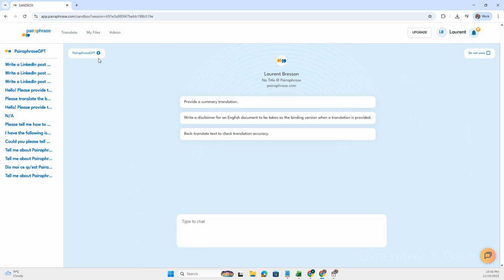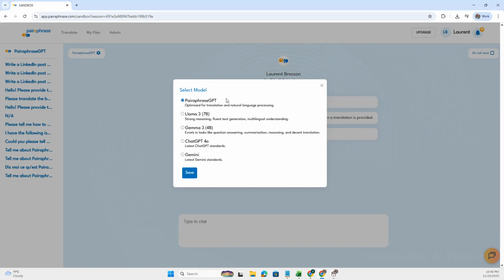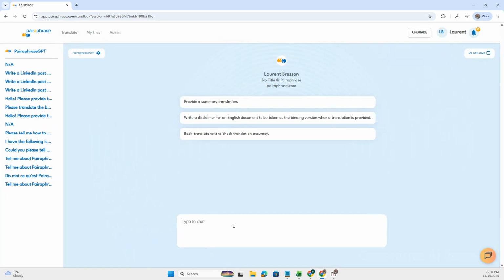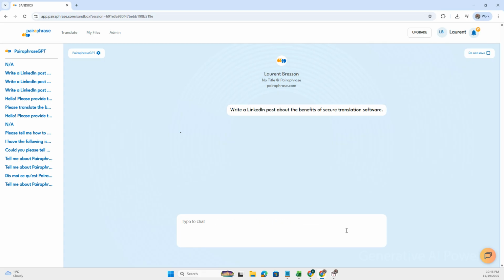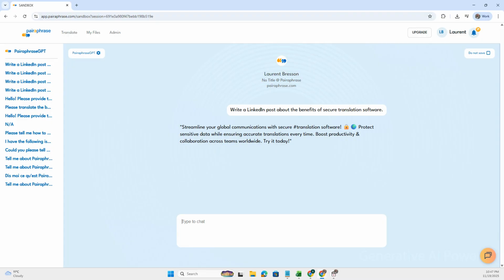How to Use the AI Sandbox to Write Content in Pairaphrase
Learn how to securely generate original content using the AI Sandbox in Pairaphrase.
The AI Sandbox in Pairaphrase enables you to create original, multilingual content quickly and securely—right within your translation workflow. Whether you’re drafting marketing copy, lesson plans, internal communications, or brainstorming creative ideas, the AI Sandbox gives you the power of ChatGPT, Llama 3, Gemma, and other leading LLMs within a secure environment.

In this tutorial, you’ll learn how to:
- Access the AI Sandbox in just a few clicks
- Choose from multiple AI models like PairaphraseGPT, Llama 3, Gemma, Phi, or ChatGPT-4o based on your content goals
- Enter custom prompts to generate text in English, Spanish, and more
- Refine results with follow-up instructions (e.g., “make it shorter,” “use a professional tone”)
- Copy the output and use it anywhere—emails, documents, presentations, or websites

Unlike public tools, your content in Pairaphrase stays private. Prompts and outputs are encrypted within our enterprise-grade environment, making the AI Sandbox ideal for use in education, healthcare, government, and corporate settings.